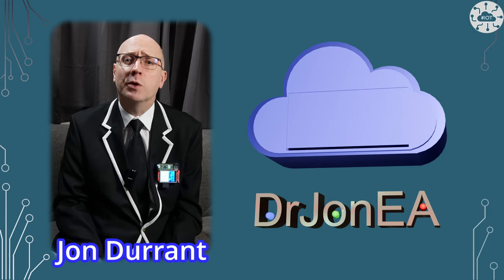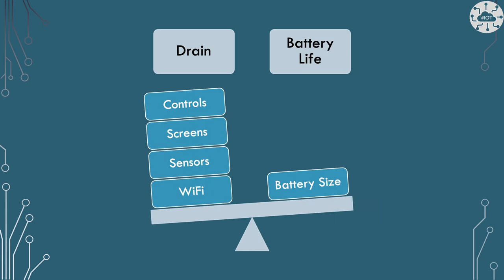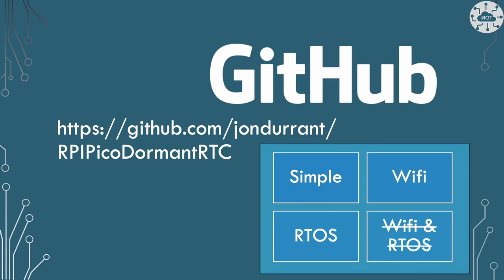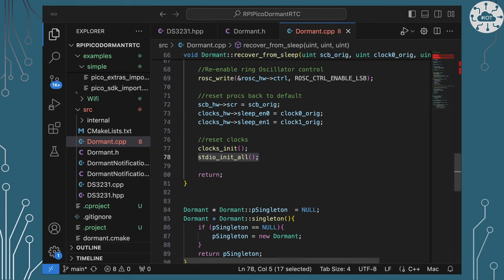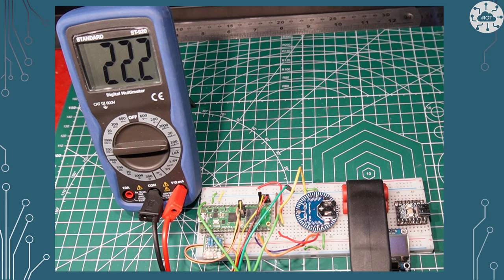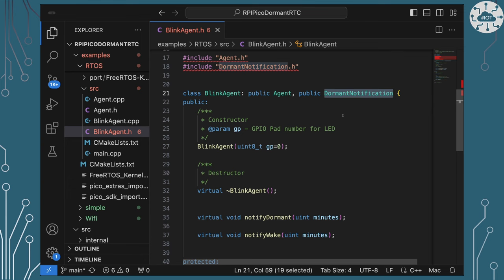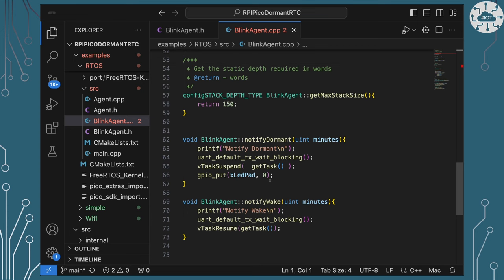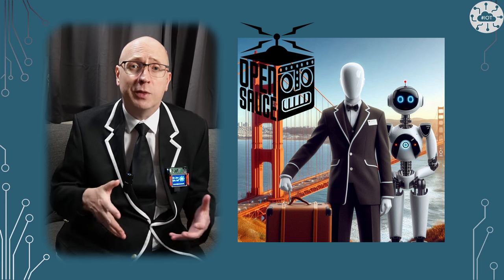How to Hibernate the Raspberry Pi Pico in C/C++ | DrJonea.co.uk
How to Hibernate the Raspberry Pi Pico in C/C++ to drive it into a low power state, but key bring it back. I return to this project after a couple of years away and this time I have fully working code.

In this video I will show how to use the Pico Extras library to place the Pico into a dormant state, but recover it using an external trigger from a DS3231 RTC. Follow along with the code and the video to see how this works.

I’ll cover doing this in a simple state, with WiFi and with FreeRTOS Kernel.

⏰Timestamps
00:00 Introduction
01:34 Reducing Power Consumption
04:56 PCBWay Sponsor
05:54 repo
08:00 Simple Example
15:40 Wifi
18:45 FreeRTOS Kernel
22:54 LWIP and FreeRTOS
26:55 Summary

Video Title: How to Hibernate the Raspberry Pi Pico in C/C++